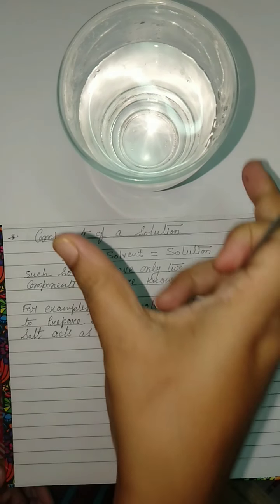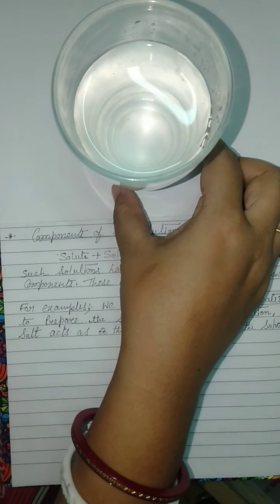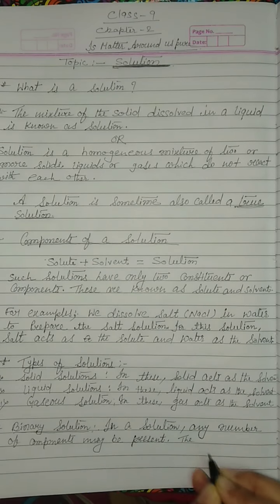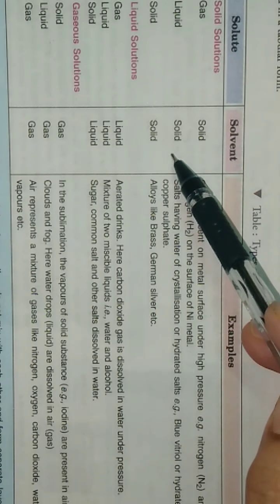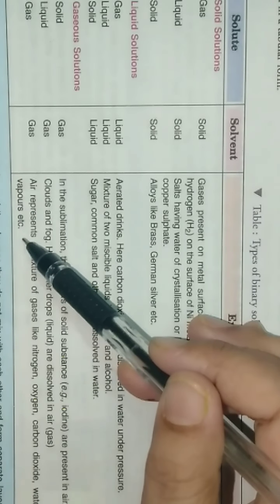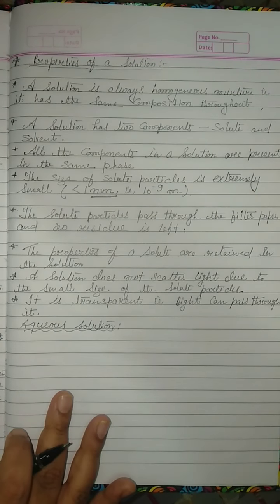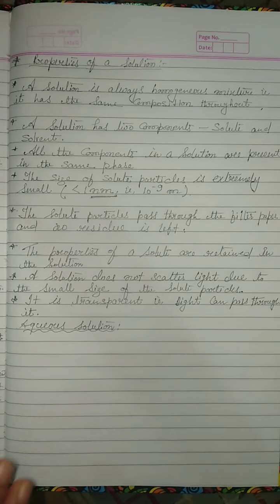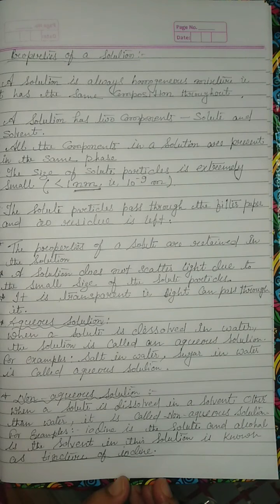CBSE#NCERT#CLASS#9#Is#Matter#Around#Us#Pure#TOPIC#SOLUTION#TRUE#SOLUTION#PROPERTIES#COMPONENTS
DETAILS NOTES, MEANING, EXAMPLES,  ON THE TOPIC "SOLUTION" , TRUE SOLUTION, PROPERTIES OF SOLUTION, COMPONENTS OF SOLUTION